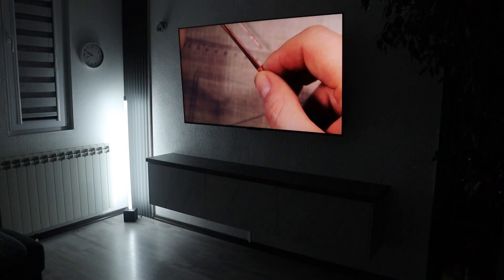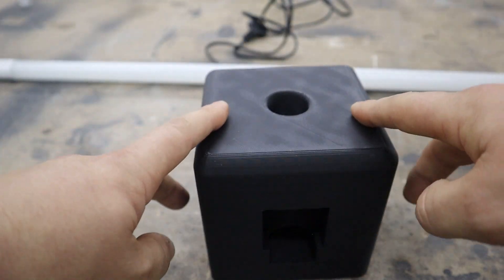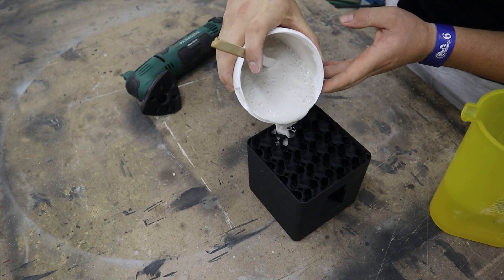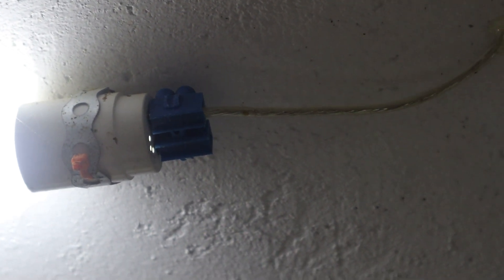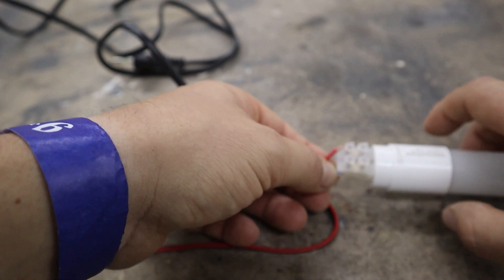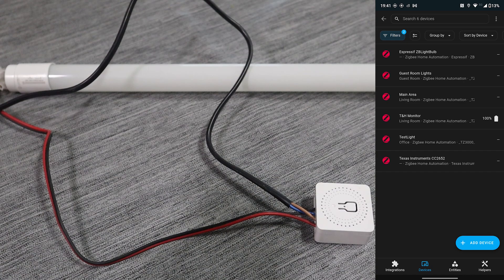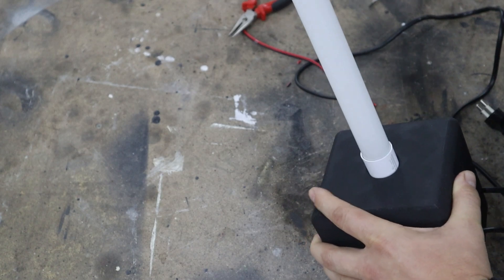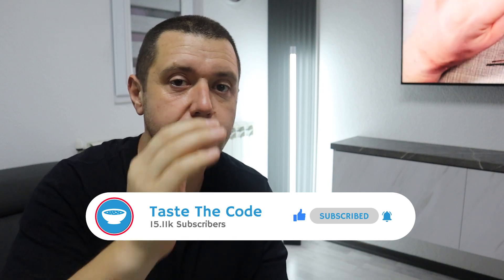ZIgbee Corner Light with 3D printed base and T8 style LED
In this video, I'm making a smart light using an off the shelf Zigbee smart switch module, a T8 style LED light bar and a custom 3D printed base that I weighted with some plaster that I poured inside.

The light I used is a bit special as it has both wire connections on one side and allows us o power the light from one side only. The light can be connected at the base and it can then stay upright without any wires going to the other side.

The 3D printed base uses a gyroid infill so that the entire volume inside is just one space and we can use it to cast plaster inside so it gains on weight. The weight is important as we do not want the light to be easily tippable.

To control the light I'm using a Zigbee Smart Switch module for which I modeled a slot on the back where the module can be pushed in.

Tools and Materials used in the video:
Zigbee Smart Switch
WiFi Smart Switch
Insulated Screwdrivers